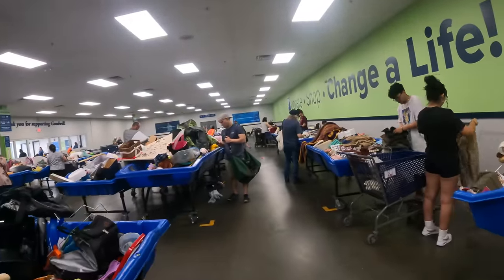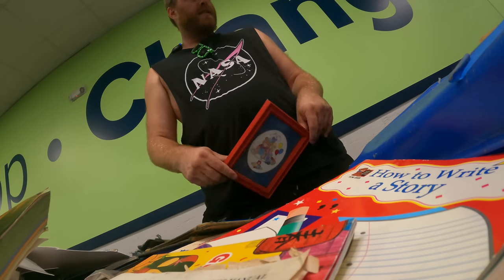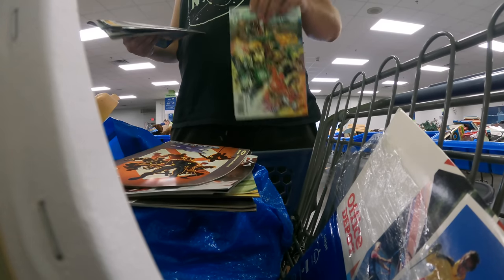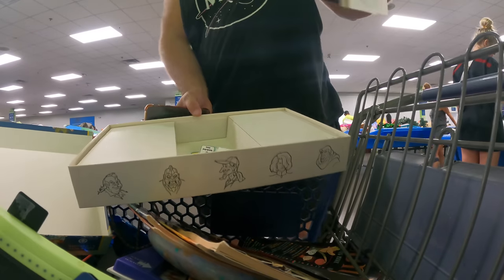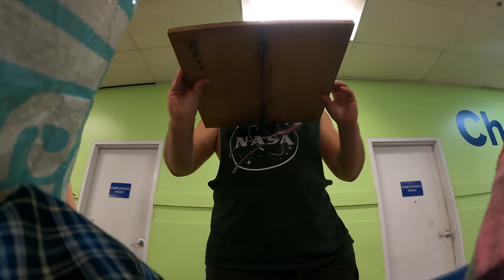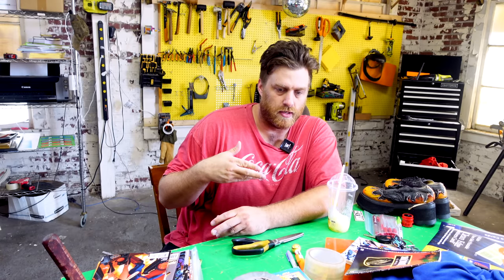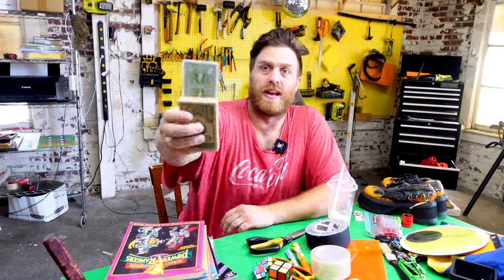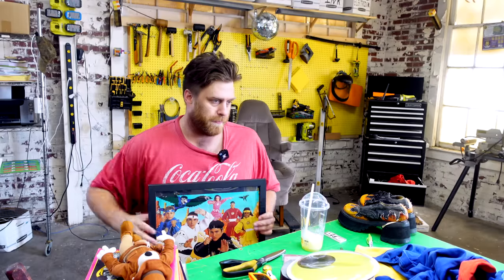My Biggest Goodwill Bins FAILURE